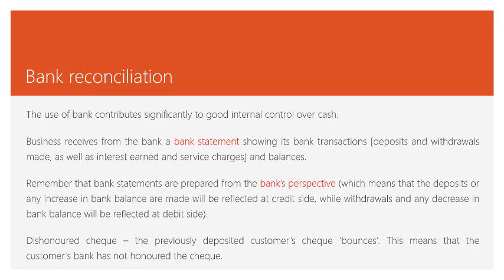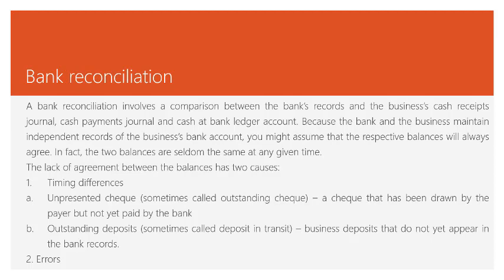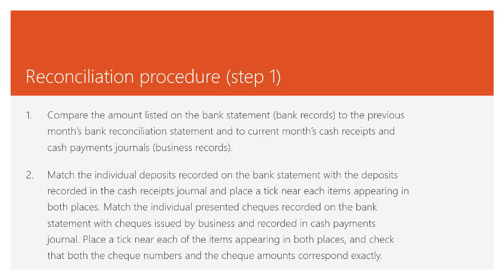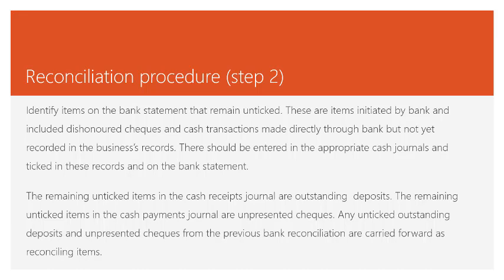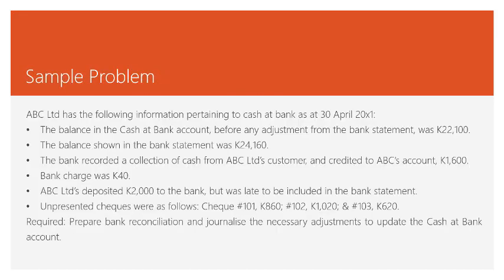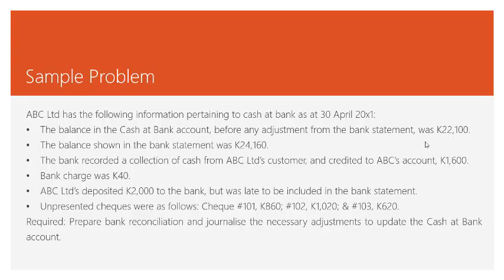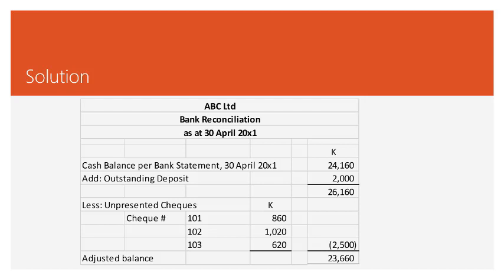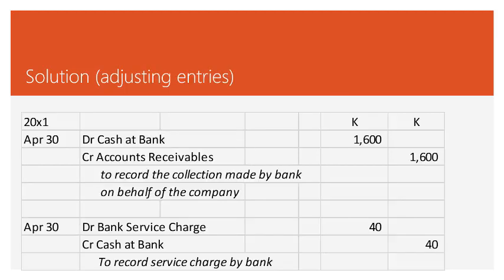Bank Reconciliation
Lesson: Bank Reconciliation